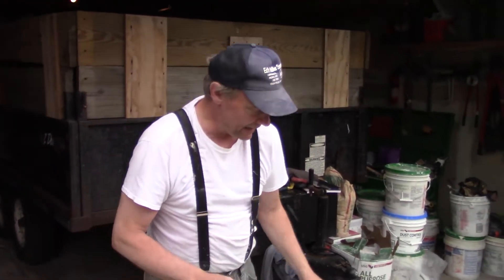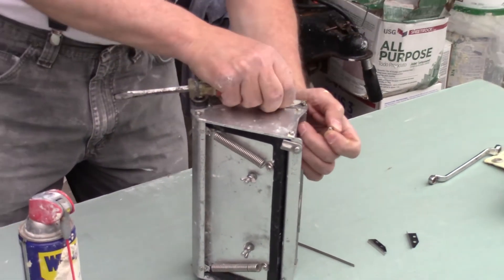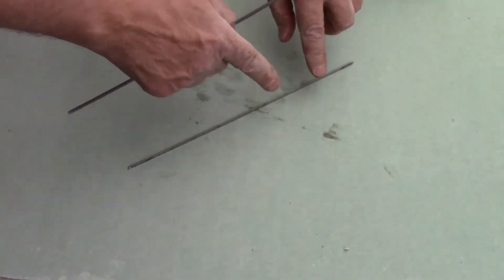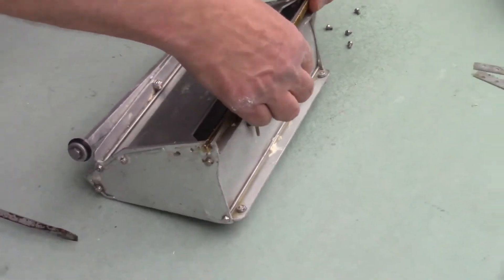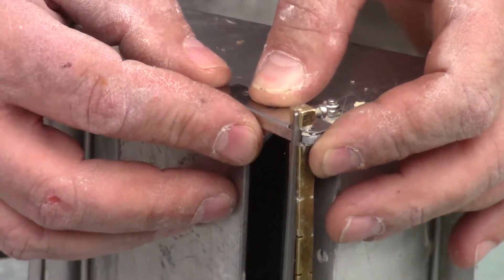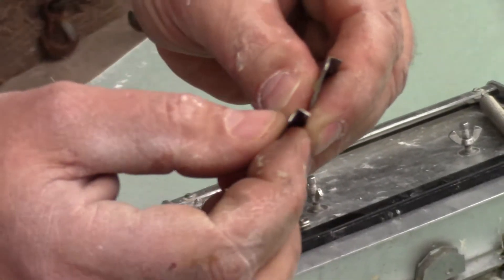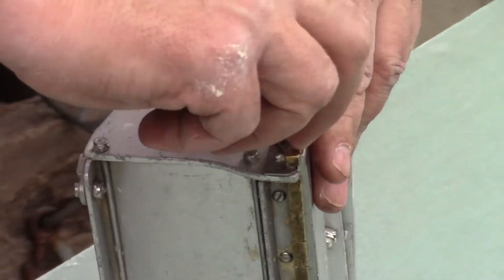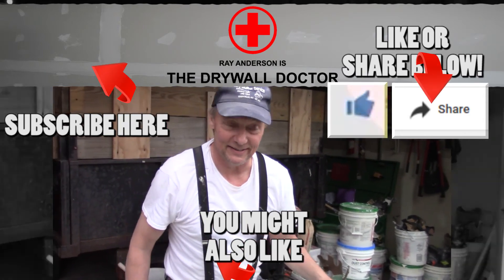How to Change a 10" Flat Box Blade and side shoes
How often do you change your box blades?